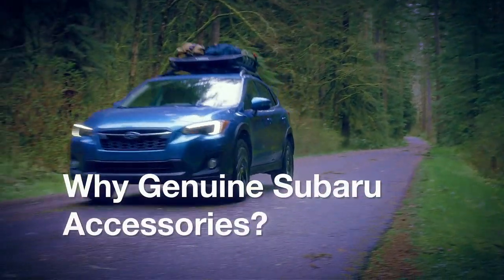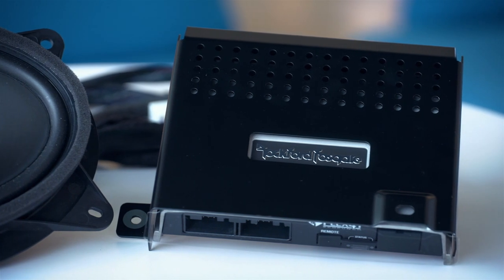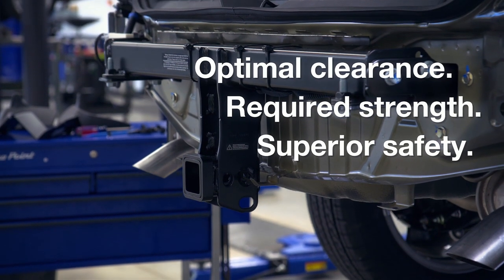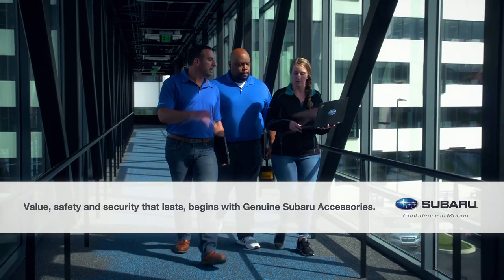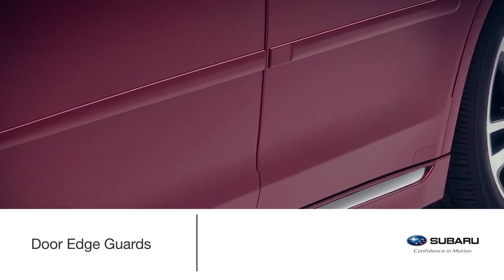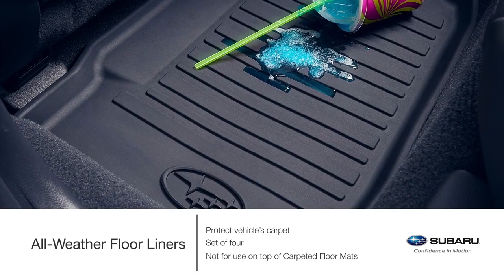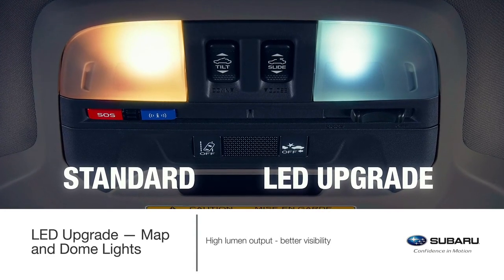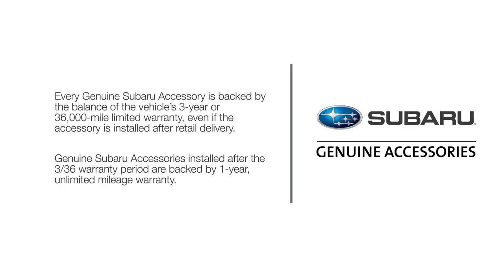Genuine Subaru Accessories: 2020 Subaru Legacy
Download the 2020 Subaru Legacy Accessories catalog (pdf)

00:00 Introduction - Genuine Subaru Accessories

06:09 Introduction - The 2020 Subaru Legacy

2020 Subaru Legacy Genuine Accessories

06:56 Exterior
Body Side Molding
Door Edge Guards
Splash Guards
Rear Bumper Applique

08:00 Interior
Cargo Tray
Trunk Cargo Hook
Cargo Net
All-Weather Floor Liners

09:07 Convenience and Lifestyle
Auto-Dimming Mirror with Compass
Auto-Dimming Mirror with Compass and HomeLink
Auto-Dimming Exterior Mirror with Approach Light
Remote Engine Starter
LED Upgrade - Map and Dome Lights
Footwell Illumination Kit
Trunk Spoiler
Wheel Locks
Tweeter Kit

11:49 Summary

12:17 Warranty